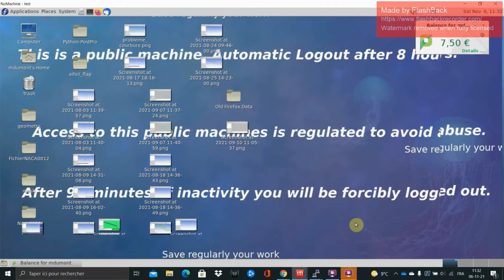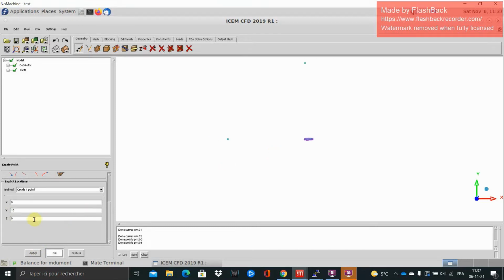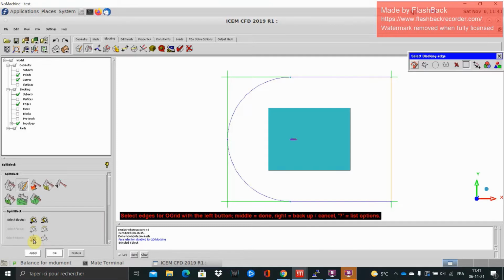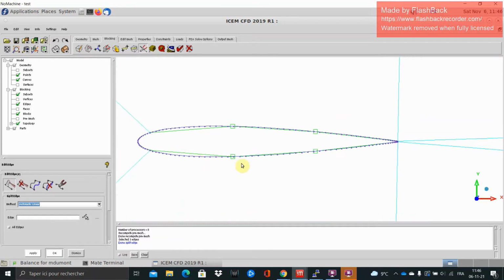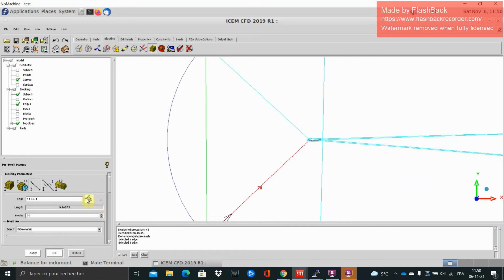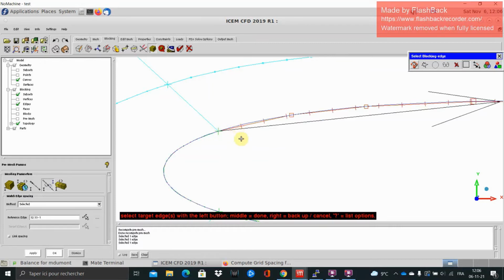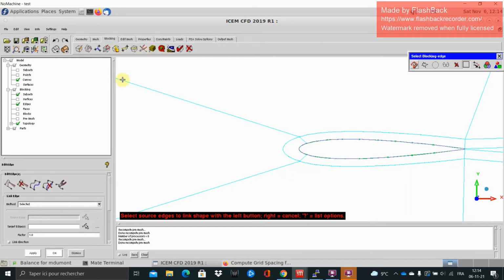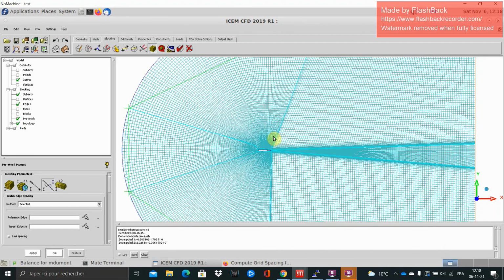2D Mesh around airfoil NACA0012 ICEMCFD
This tutorial will explain the generation of a 2D mesh aroud a basic airfoil. The mesh has been realised with IcemCFD.

And to have more information on why you need a Y+ these links will help you :

If you have any question, don't hesitate to add a comment on the video and I will try to respond as quick as possible.

I hope this tutorial will help you ,
Good viewing.